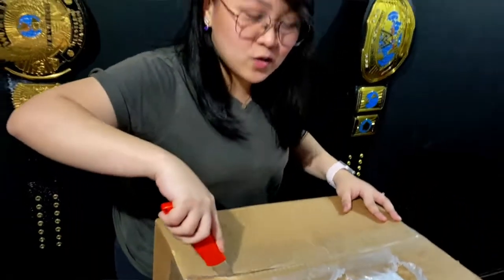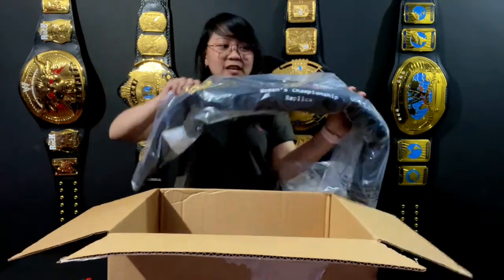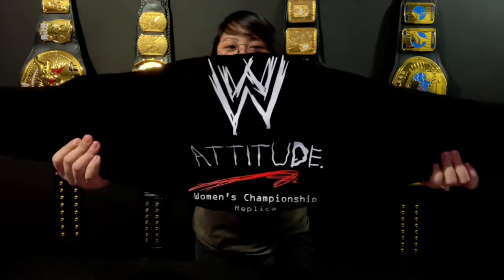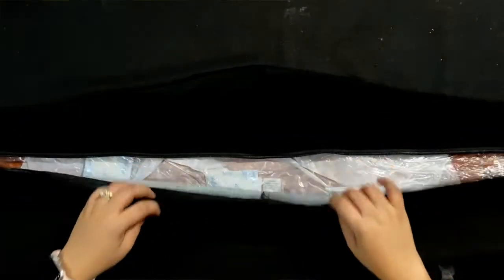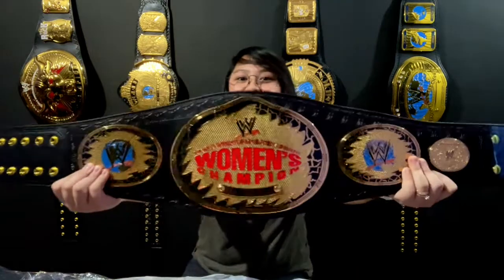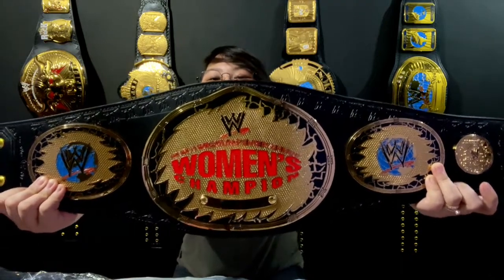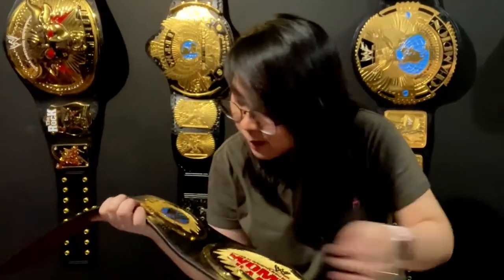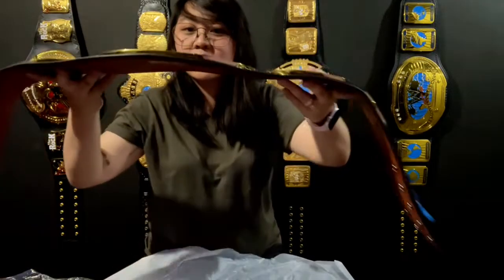WWE Women's Championship Belt Unboxing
This video has been long overdue, been meaning to upload this but we got busy planning our Wedding. Happy to say that now we are officially Mr. and Mrs. Migs Lacson!